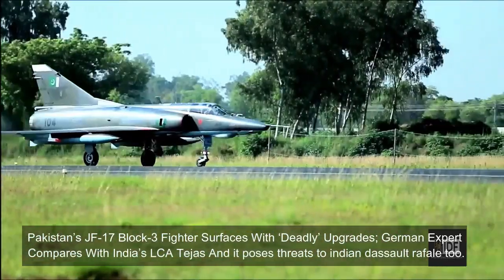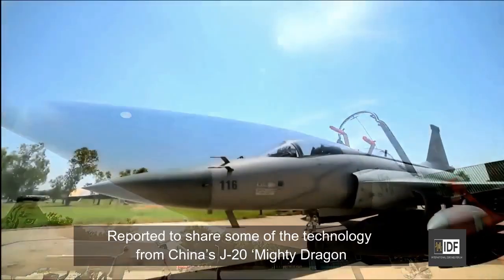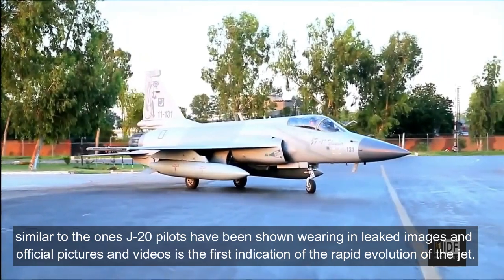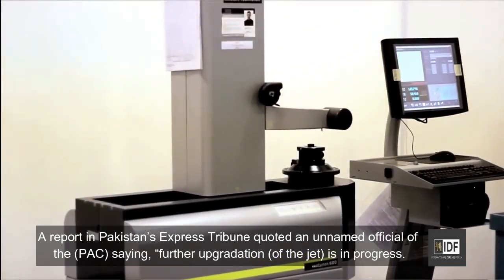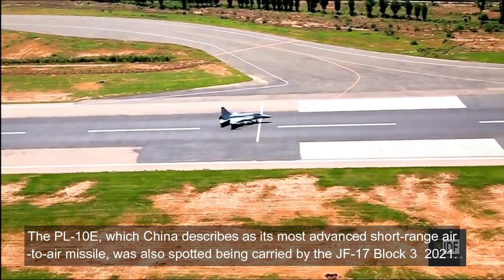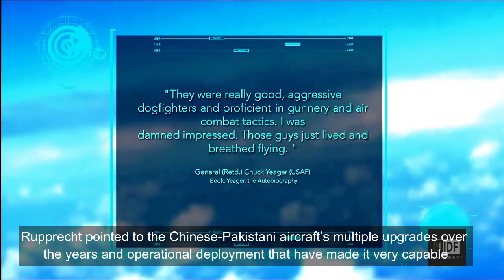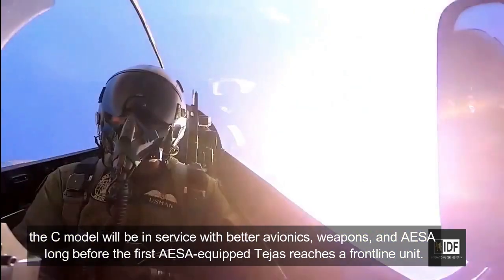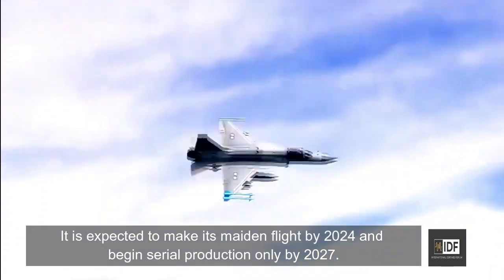German Military Expert On JF-17 Thunder Block III VS Tejas MK2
00:00 : Intro
01:38 : New Upgrades
03:46 Threat to Indian Tejas
The JF-17C/Block III is thought to have taken to the skies for the first time in December 2019. The PL-10E, which China describes as its most advanced short-range air-to-air missile, was also spotted being carried by the JF-17 Block 3/JF-17C in 2021.
The aircraft is equipped with KLJ-7A airborne active electronically scanned array (AESA) fire-control radar. There were previous reports that the JF-17 is poised to get some of the technology, avionics, and electronics used on the J-20.